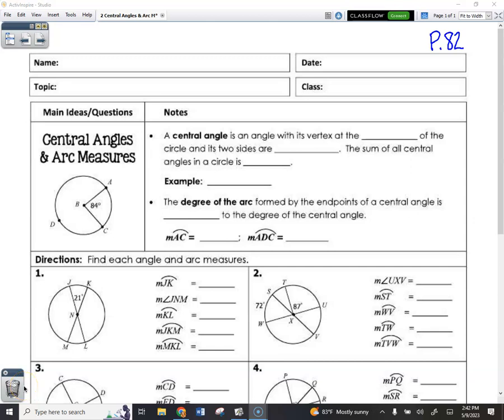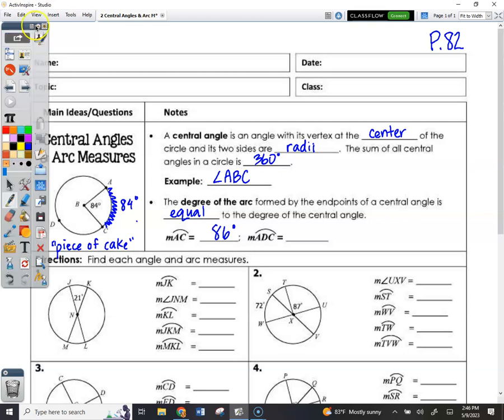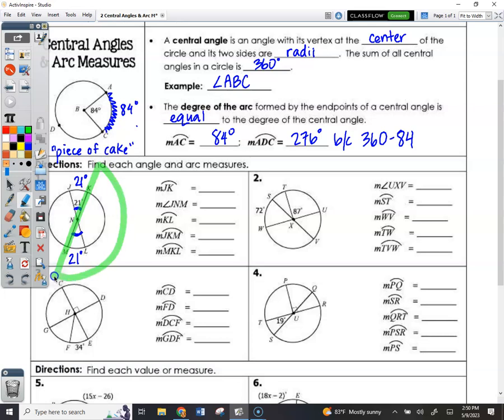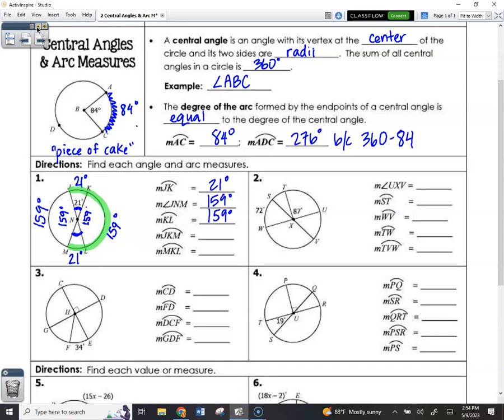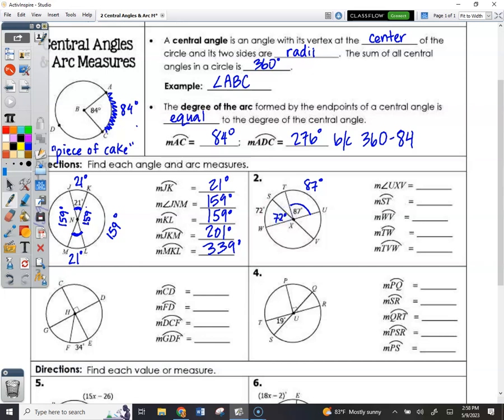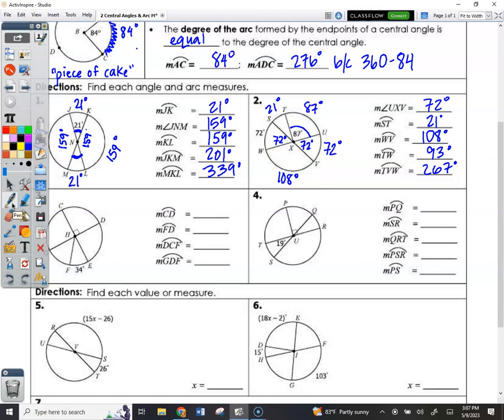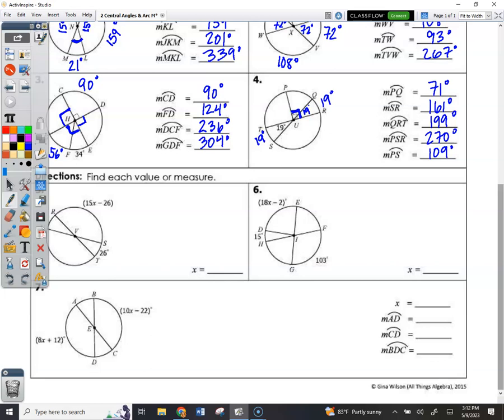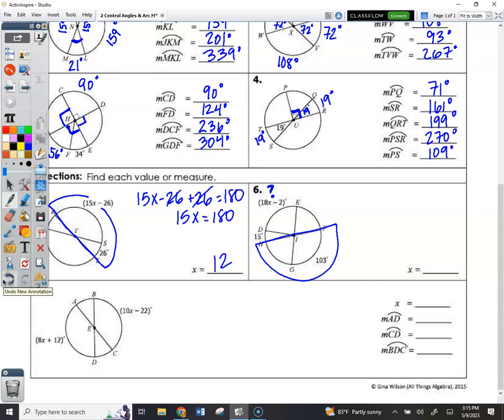P. 78 Central Angles